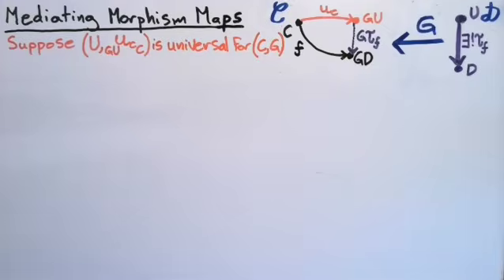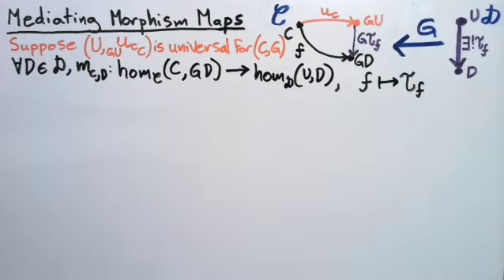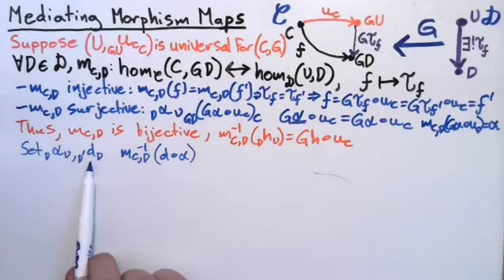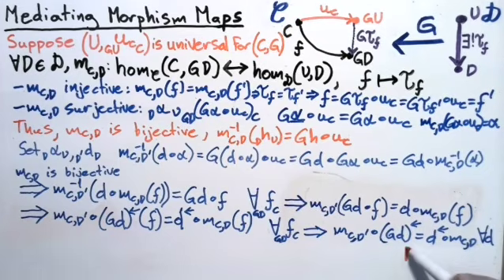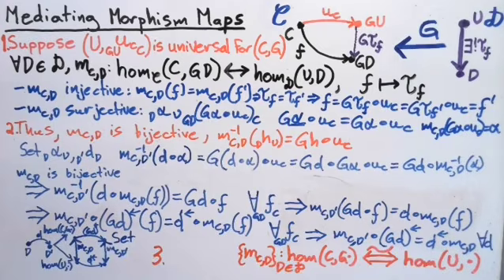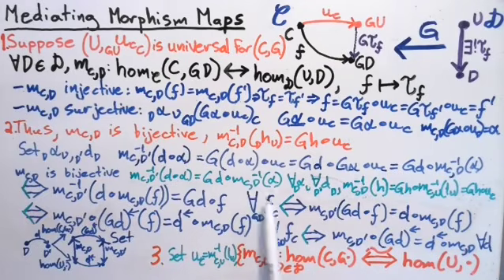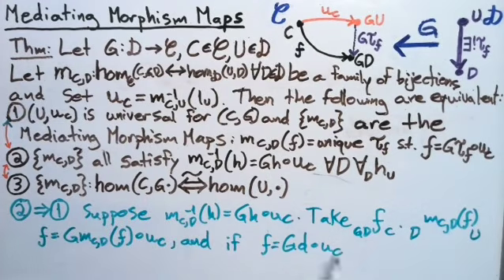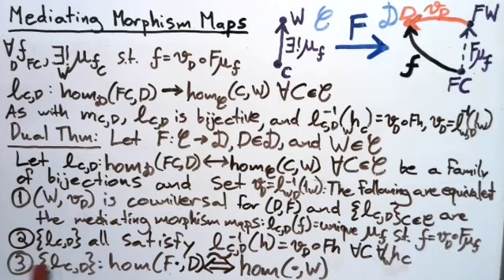Mediating Morphism Maps of Universals and Couniversals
Defining the Mediating Morphism Maps based on the definitions of Universals and Couniversals, in preparation for examining Adjoint Functors.
Proving the main theorem of the video that the following are equivalent:
A family of bijections are mediating morphism maps for a universal,
the inverse satisfies the commutativity property of the Universal, and there is a natural isomorphism between certain covariant hom functors.

Defining the Mediating Morphism Maps for Couniversals as well and stating the dual of the Theorem above for Couniversals.

CORRECTION: I misspoke a couple of times but most of what I wrote down seems to be correct. If there is a discrepancy between what I say and what I write, go with what I wrote as correct.